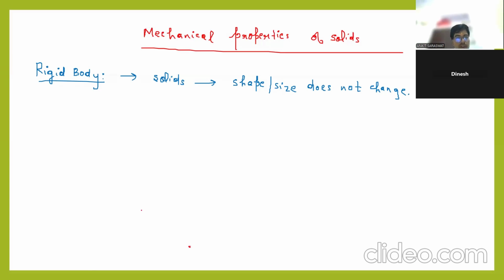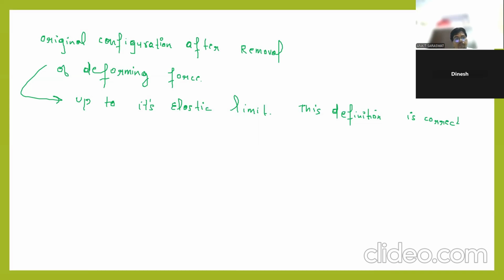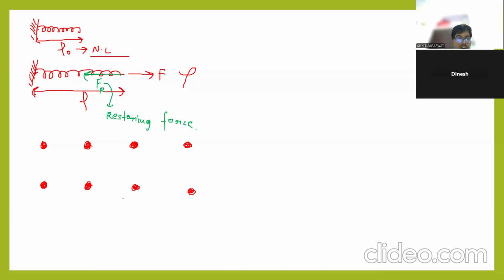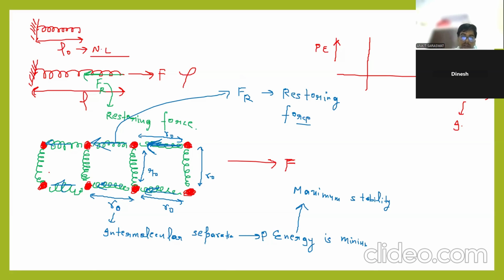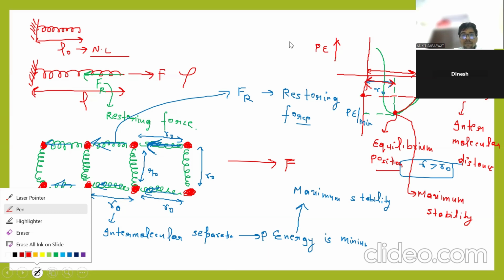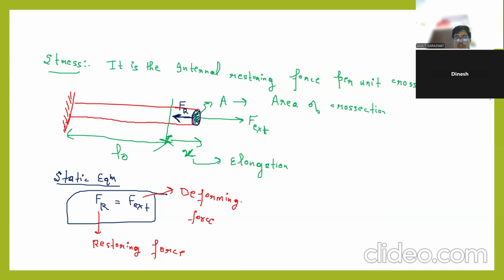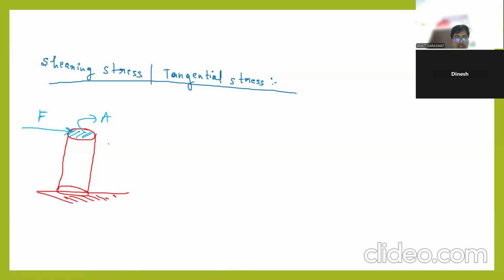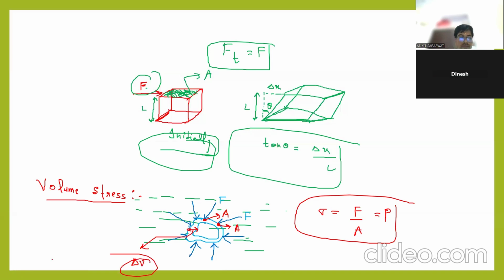Introduction to Mechanical Properties of Solids| JEE| NEET&FOUNDATION